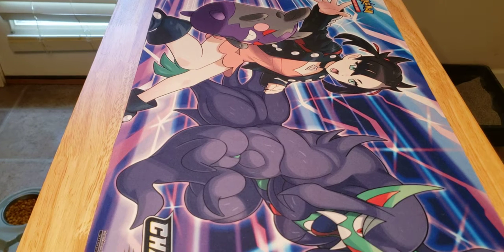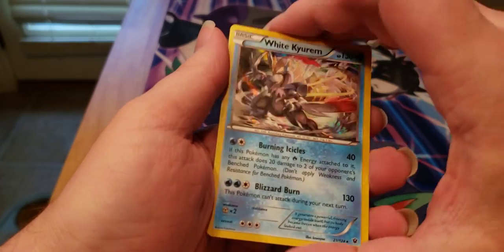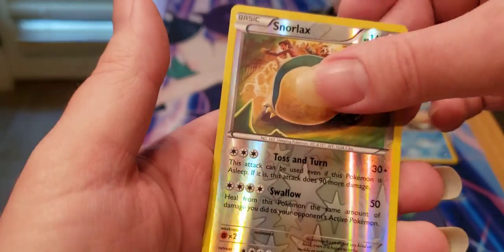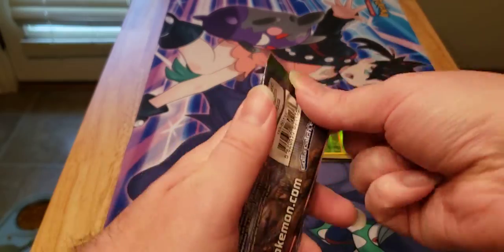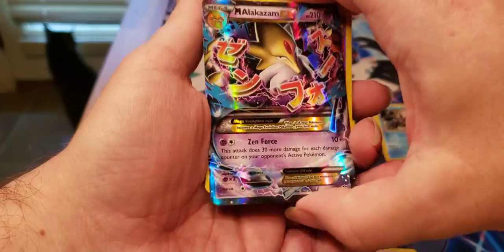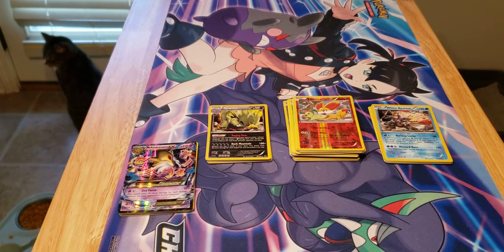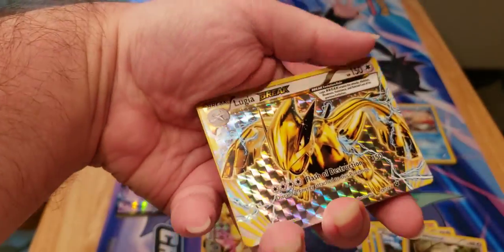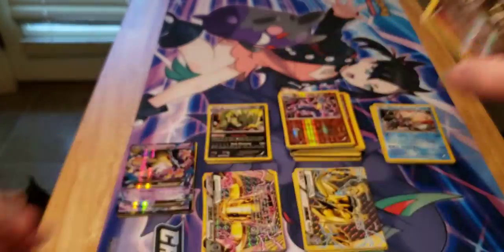More fates collide packs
Now we do the other half of the fates collide... i really wish they had more than what they did.. for i really wanted to complete this set...